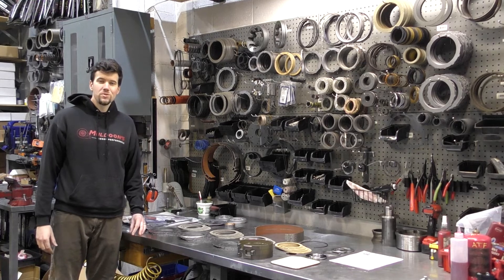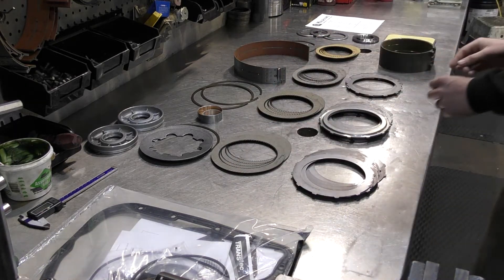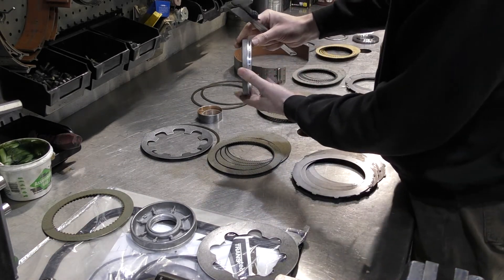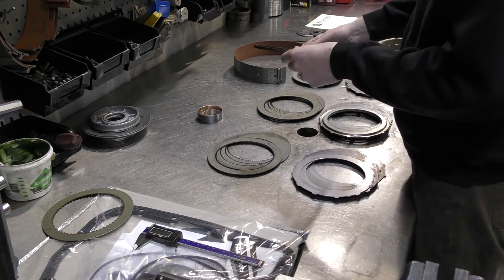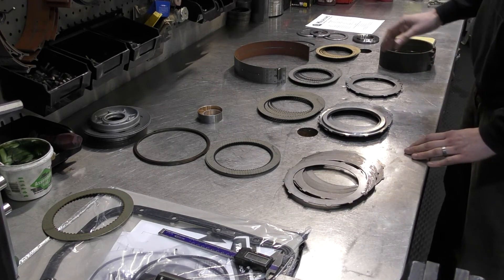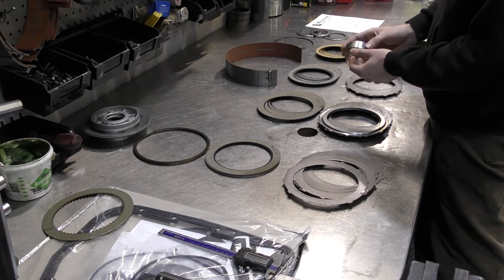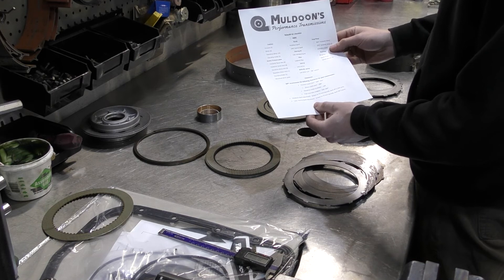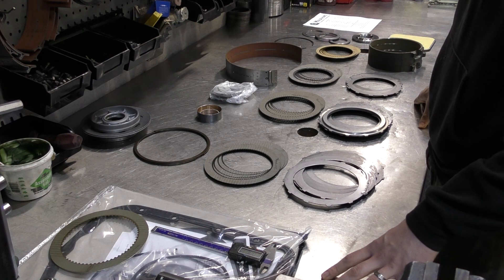47/48RE Rebuild Kit information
This is an educational video to help our customers identify the components in their 47RH, 47RE and 48RE rebuild kits.